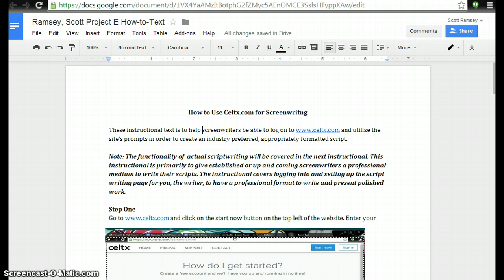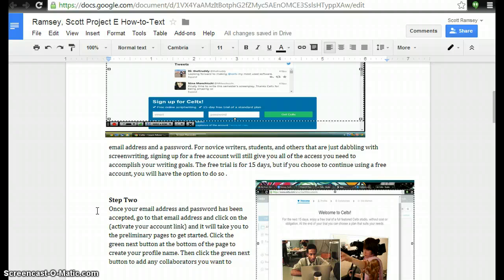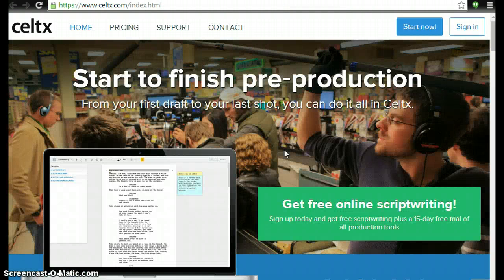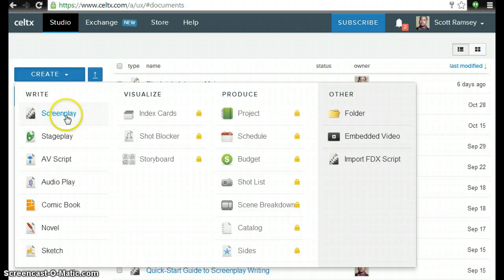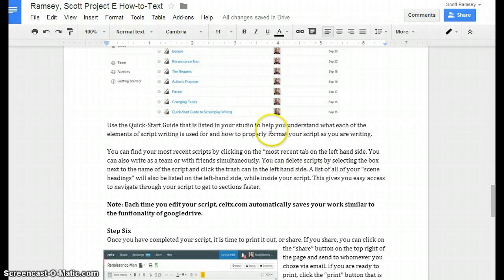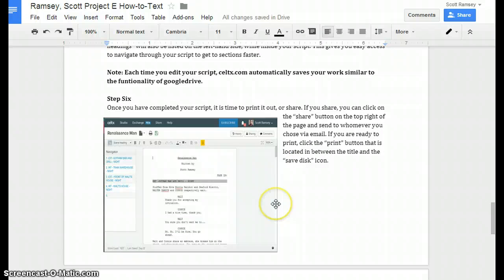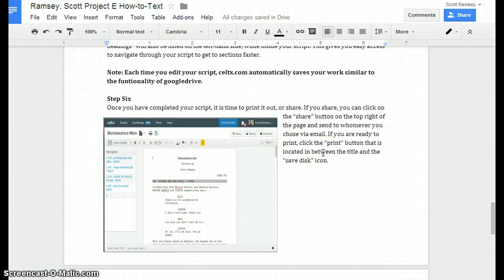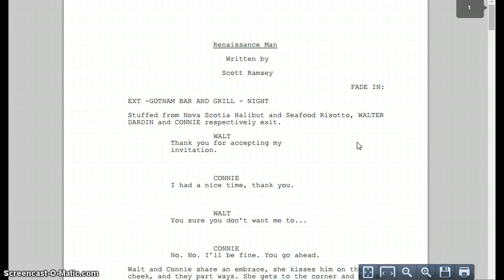Celtx Video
Celtx.com